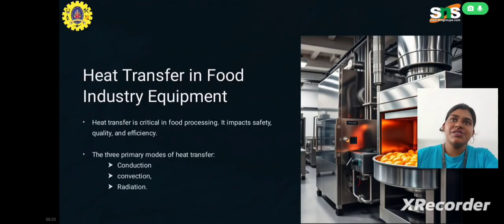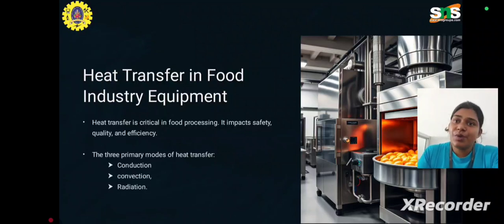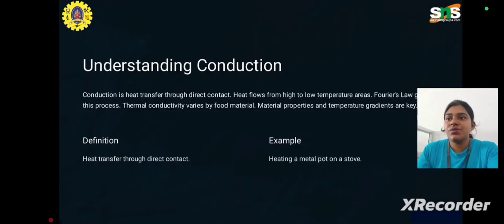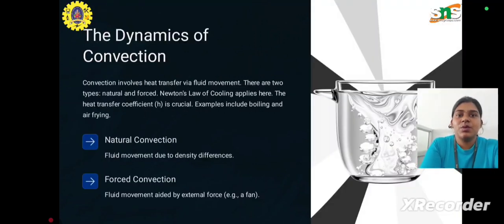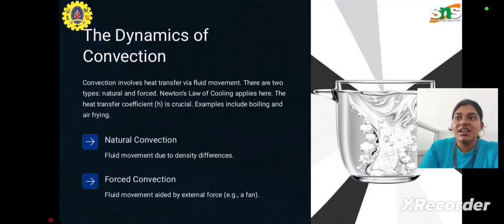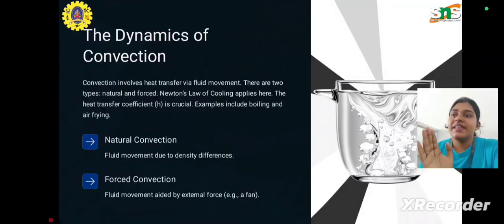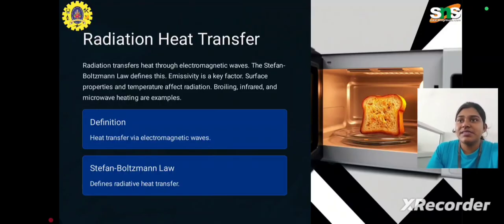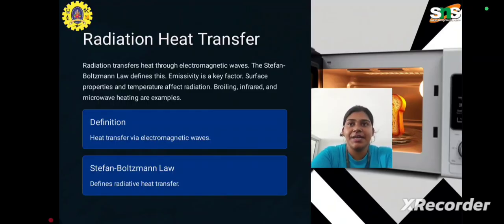Heat transfer mechanism | UOFP |SNS Institutions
1. Conduction:
Definition:
Conduction is the transfer of heat through direct contact between molecules of different temperatures. Heat moves from a hotter object (like a pan on a stovetop) to a cooler object (like food in the pan).
Examples:
Grilling steak on a pan, heating food in a pan on a stovetop, frying food in oil.
2. Convection:
Definition:
Convection involves heat transfer through the movement of fluids (liquids or gases).
Mechanism:
When a liquid or gas is heated, the warmer, less dense fluid rises, while cooler, denser fluid sinks, creating a circulation pattern.
Examples:
Boiling water, steaming food, roasting meat in an oven with convection fans.
3. Radiation:
Definition:
Radiation is the transfer of heat energy through electromagnetic waves, without the need for a medium.
Mechanism:
These waves carry energy that can be absorbed by objects, causing them to heat up.
Examples:
Microwave cooking, grilling food over an open flame, baking food in an oven.